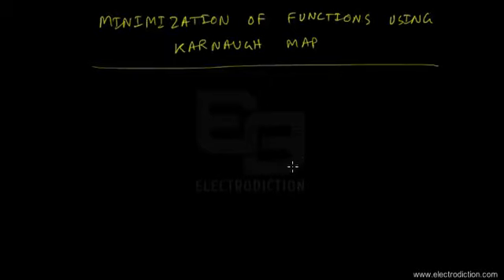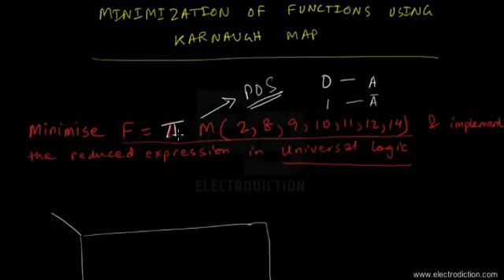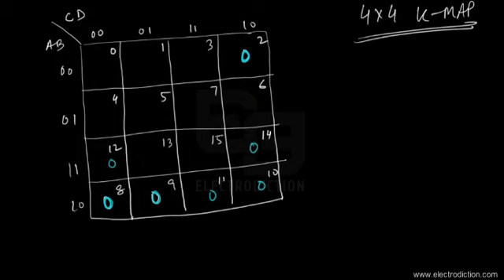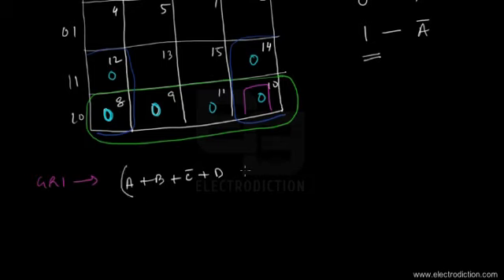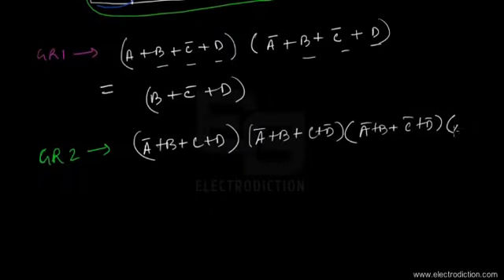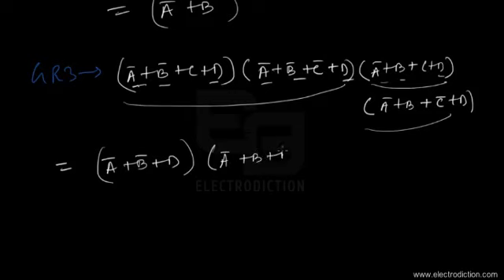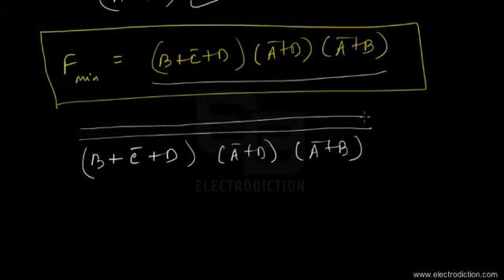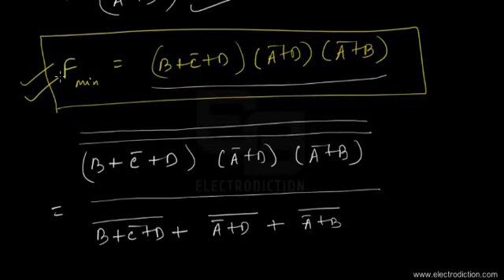4 VARIABLE KARNAUGH MAP (K Map) || Digital Electronics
4 VARIABLE KARNAUGH MAP (K Map) is the 5th video tutorial within “Logic Gates-Truth Tables-Karnaugh Maps” module of Digital Electronics Course. The essential points explained in this tutorial are given as follow:
• Concept of 4 variable K-Map
• Grouping techniques
• Illustrative examples for both SOP & POS functions
• Derivation of reduced expression & circuit simplification